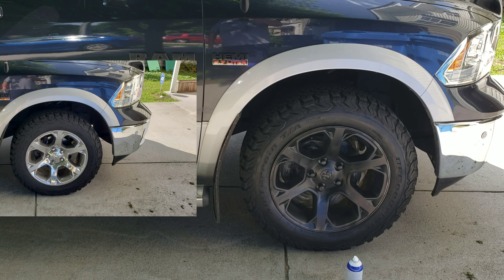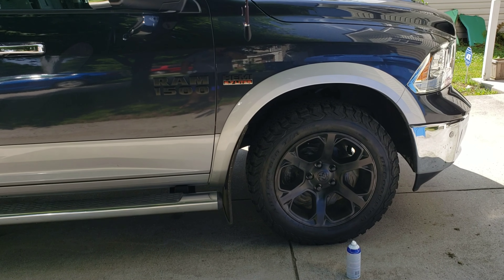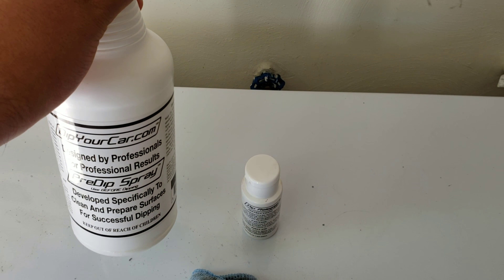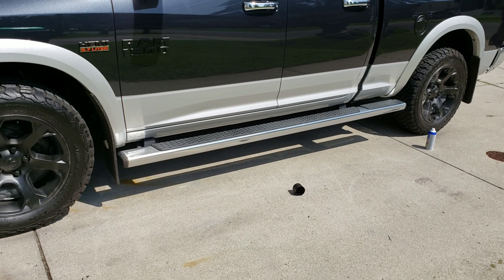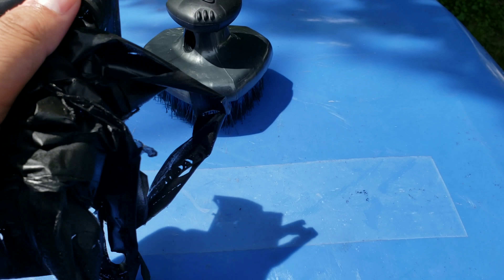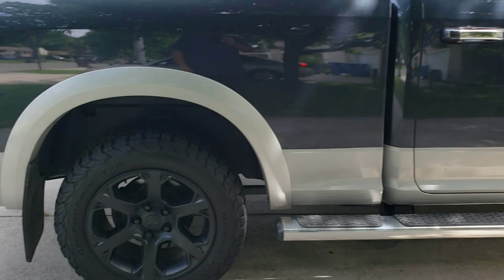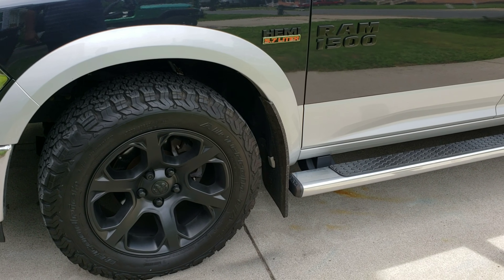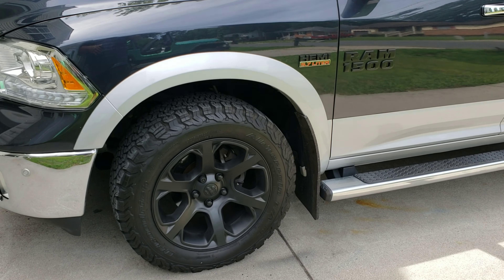PLASTI DIPPED WHEELS | Ram 1500 Before and After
Before and after on the wheels going from chrome to matte black finish to go with the rest of the theme of the truck. I am trying to get rid of the chrome on my 2014 Ram 1500 Laramie, slowly but surely. I purchased the wheel kit from dipyourcar.com and I highly recommend to take the time to prep. Clean each wheel thoroughly, apply the dip release on the tires and use the equipped bags to cover the rotors and brake pads. Between each coat I waited about 15 minutes. Use the full can for each wheel. After the final coat was applied, I waited an additional 3.5 hours. The dip release came into play and the excess plasti dip was easy to peel off. How to plastidip your wheels.